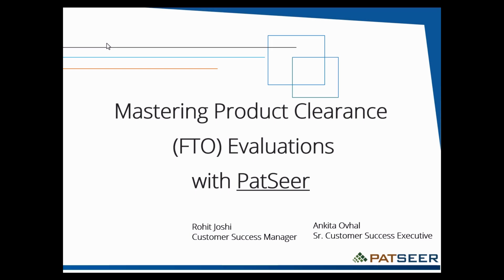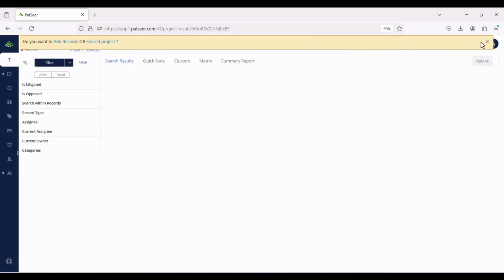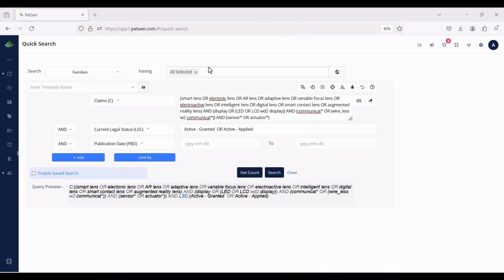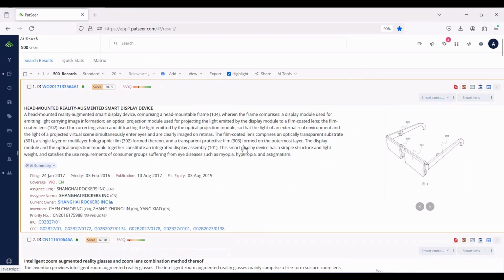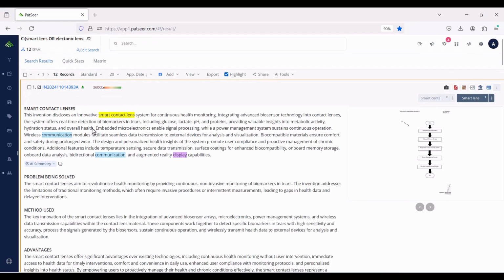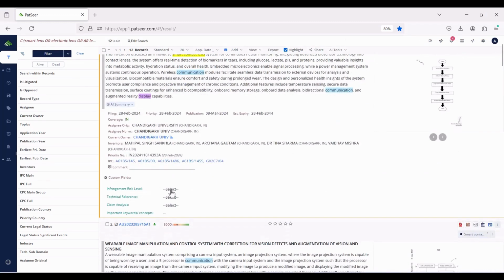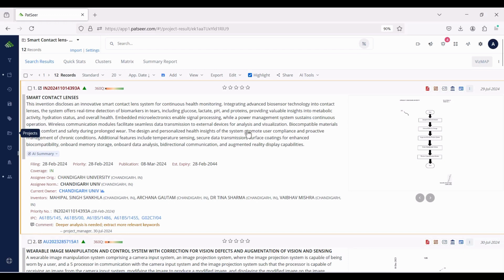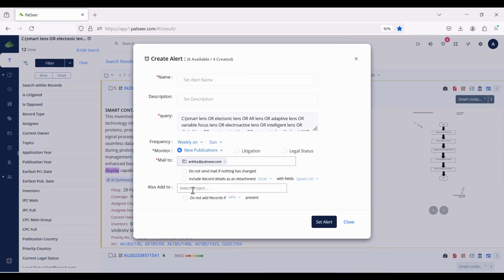How PatSeer Helps Large Organizations Mitigate Product Clearance (FTO) Evaluations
Do you have the right strategies in place to ensure your innovative product reaches the market? If not, this insightful webinar on Product Clearance (FTO) evaluations is exactly what you need. In this webinar, PatSeer demonstrates how to utilize advanced search techniques including Boolean queries and AI capabilities, perform in-depth patent reviews with AI summary tools, and create and manage projects for comprehensive analysis. Get valuable tips on documenting findings and monitoring new patents.